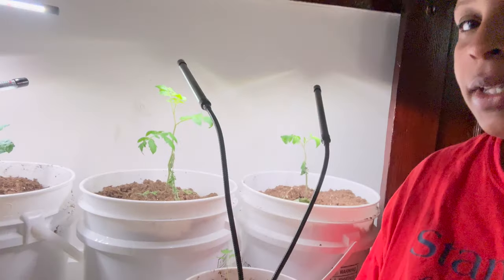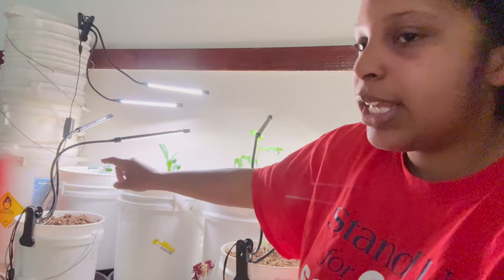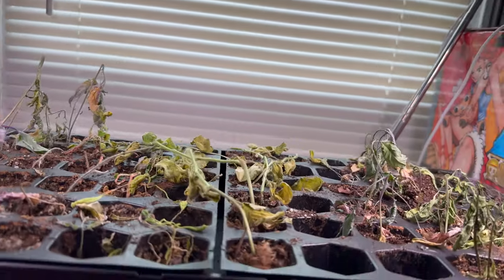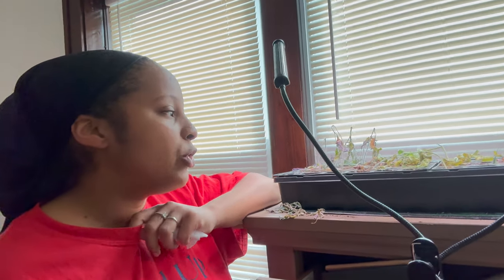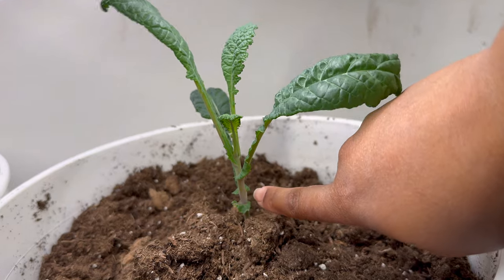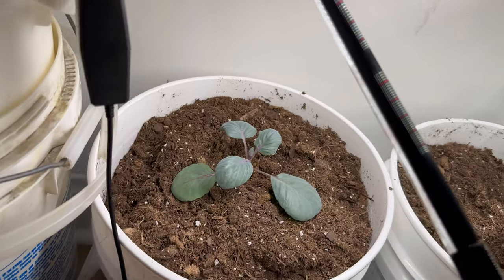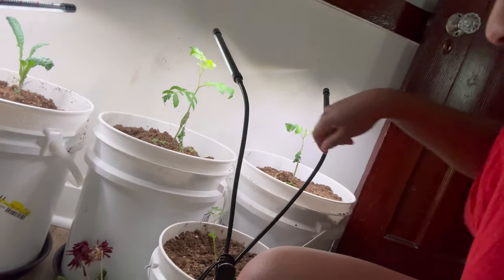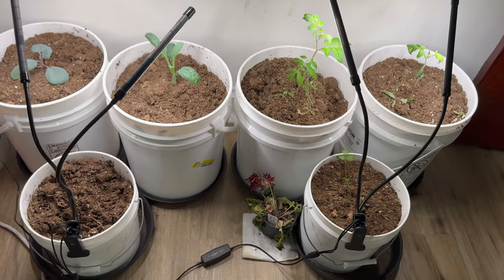EP 3: My Indoor Kitchen Garden is Failing help | Indoor Garden Chronicles EP. 3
I'm just a girl who doesn't trust supermarkets and the industrial food system and who wants to grow organic food but doesn't own any land! 🥹 Haha no all jokes aside, I'm ranting about all my indoor gardening woes in this video!

 • [Non Copyrighted Music] LAKEY INSPIRE...